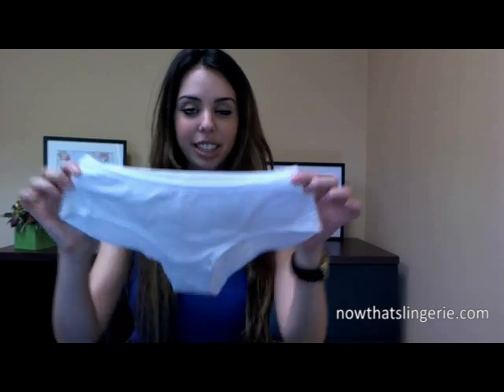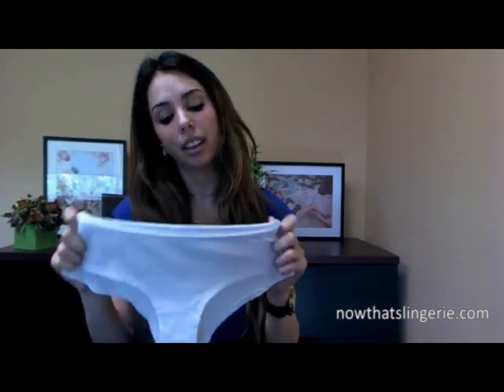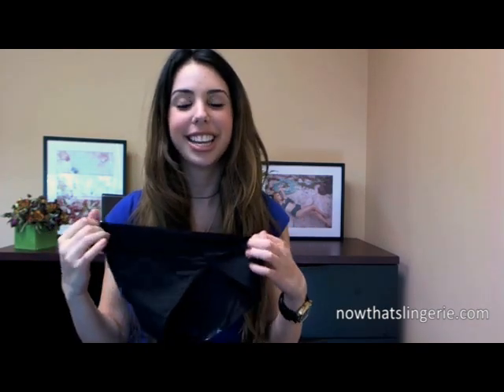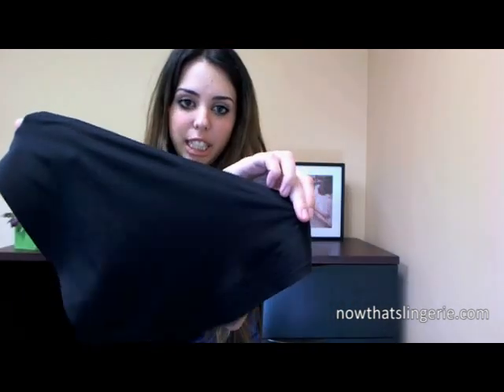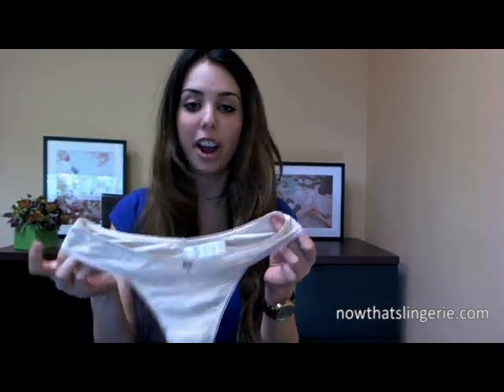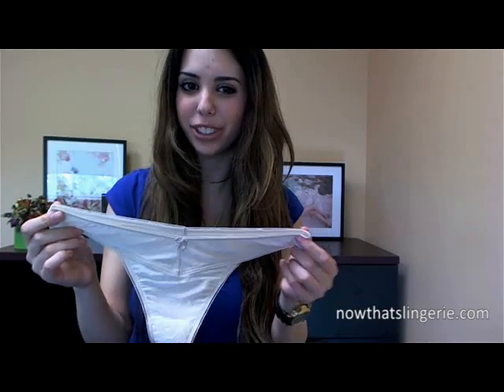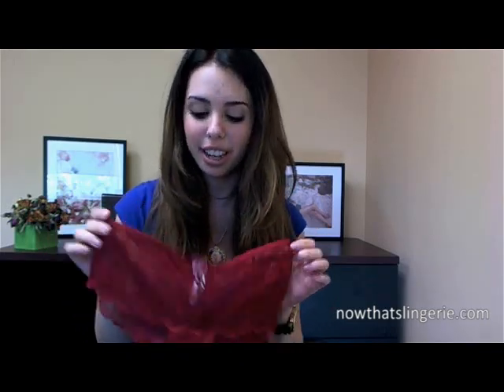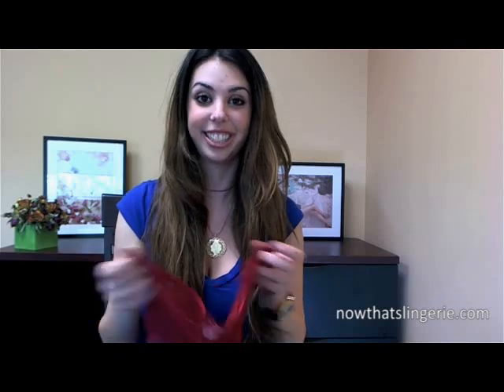Panties Every Woman Should Have by Now That's Lingerie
Must-have underwear that every woman should own in her lingerie collection! All styles featured here are available at Now That's Lingerie

Montelle Nudies Seamless Bikini: No longer available.
Sweetest Sin Lace Hipster by Blush: No longer available.
Jade Thong by Arianne: No longer available.